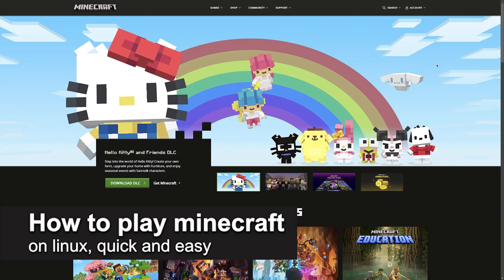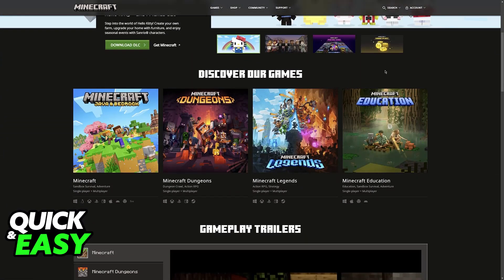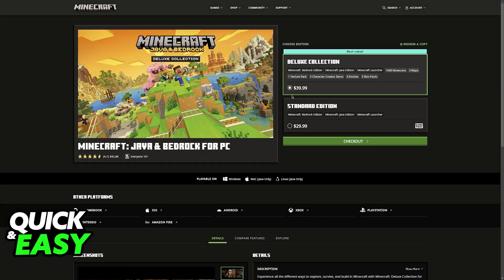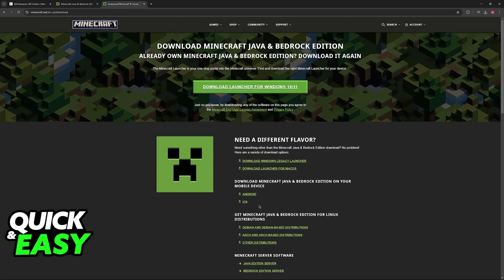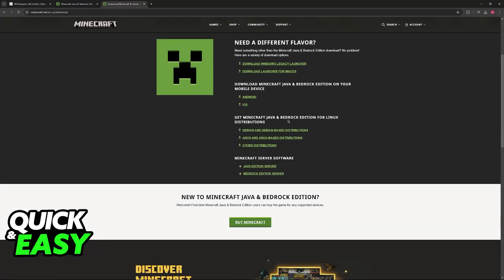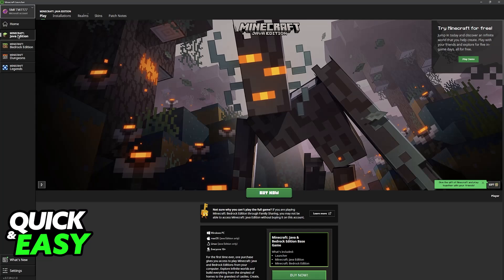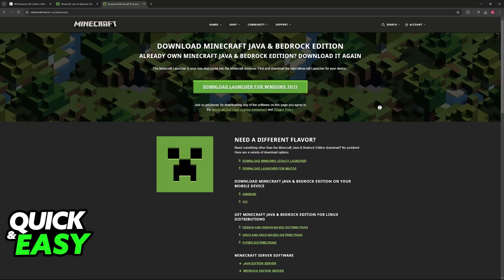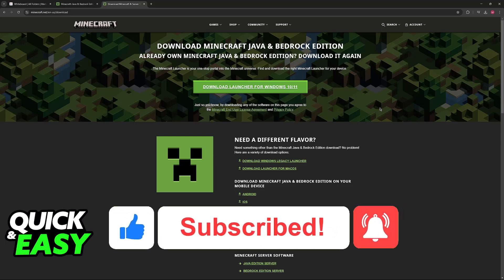How To Play Minecraft on Linux (2025) - Step by Step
I will solve your doubts about how to play minecraft on linux, and whether or not it is possible to do this.

I hope I have helped you with the video!